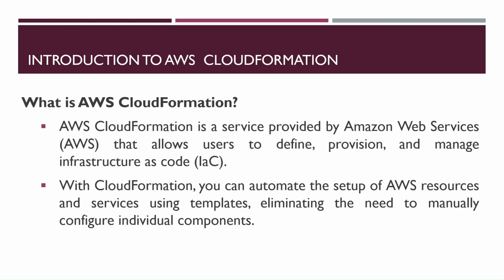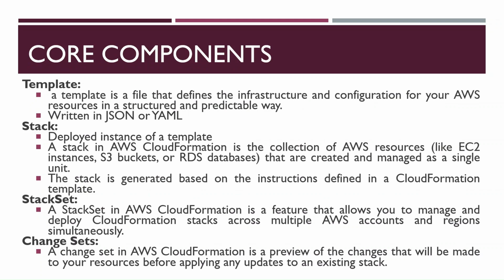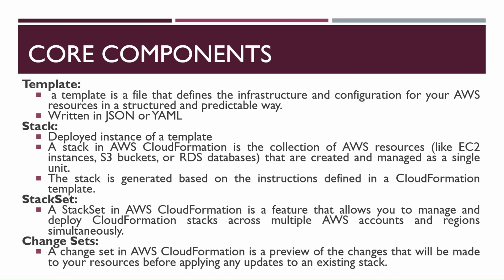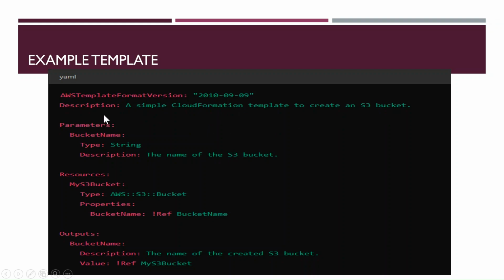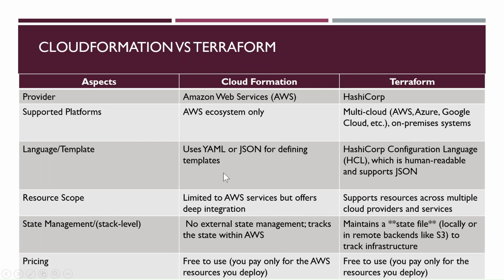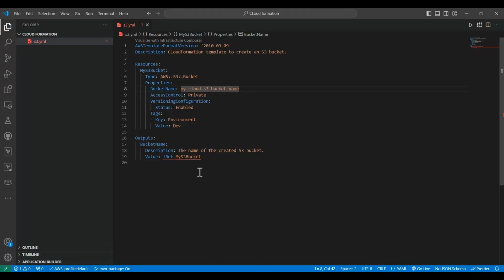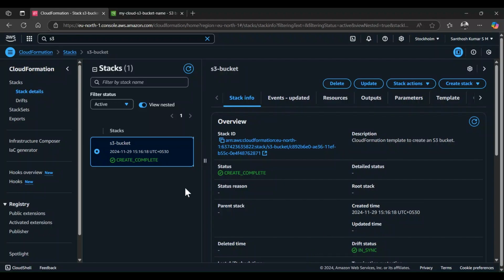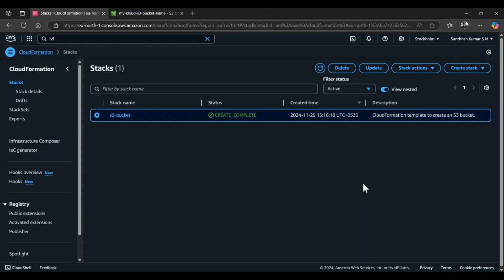Why do we need AWS Cloud Formation???